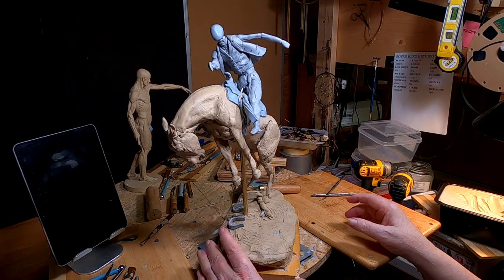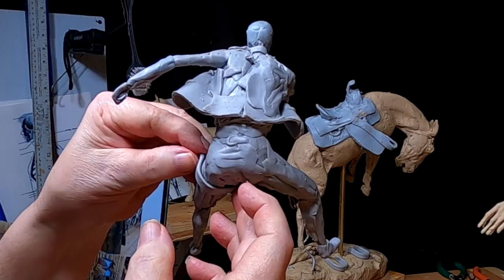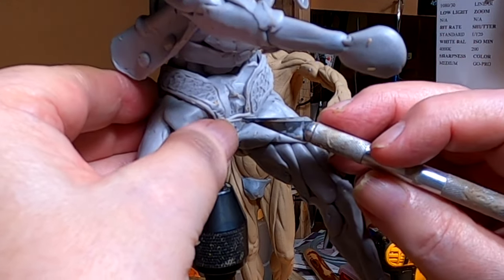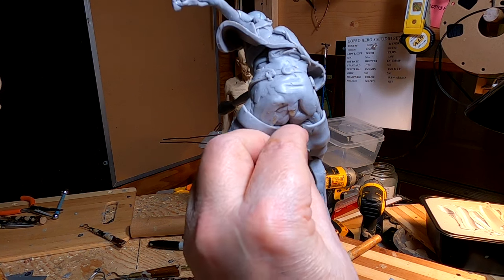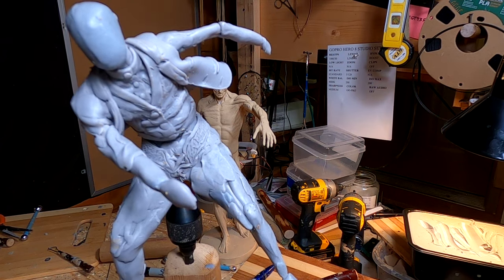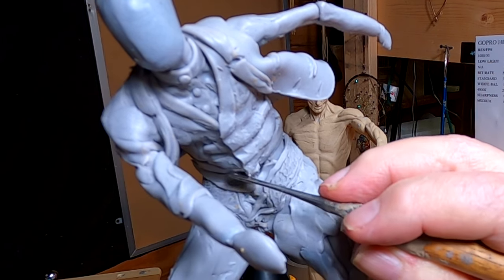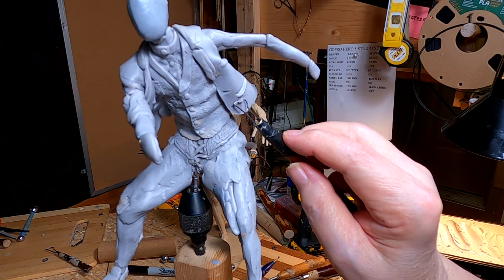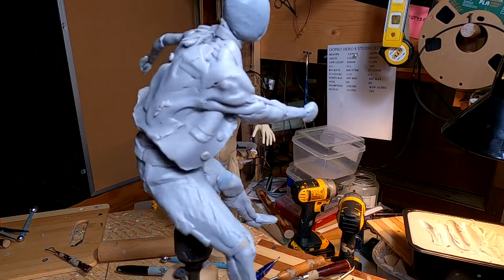A BURR UNDER THE SADDLE BLANKET Started Working on the Cowboy's Chaps